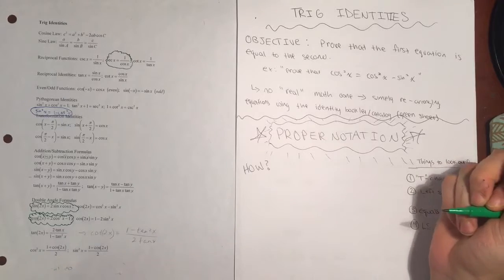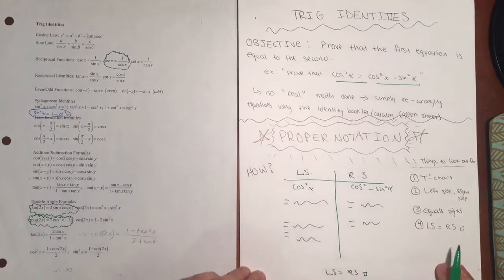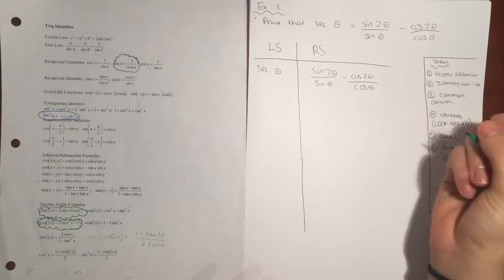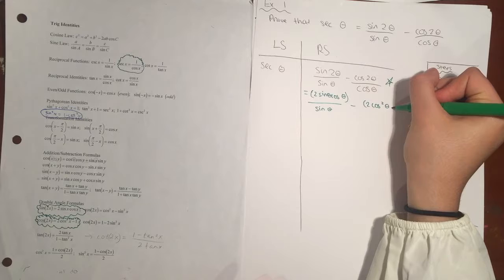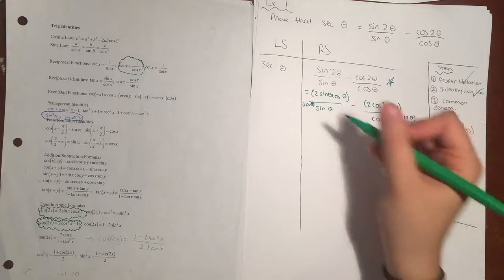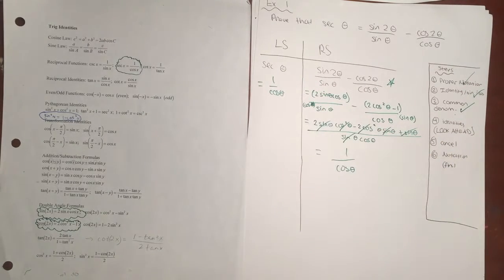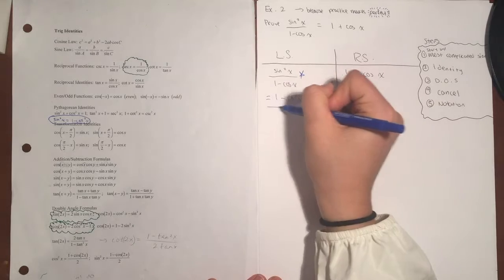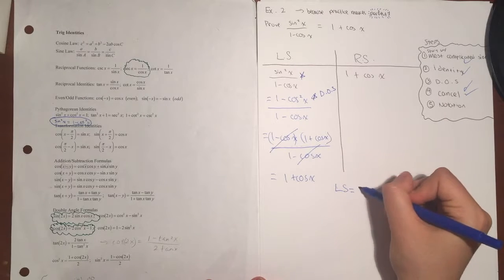Advanced functions tutorial Jess